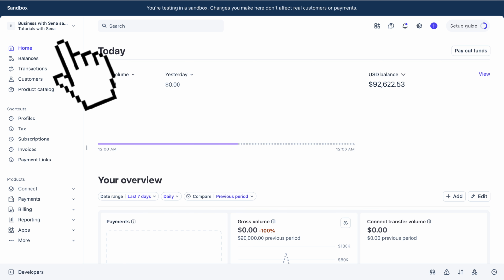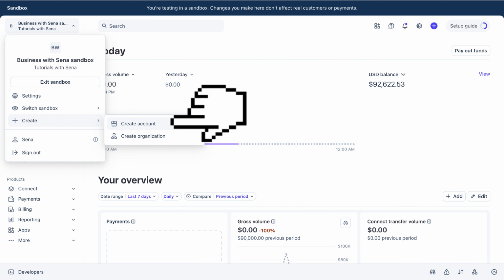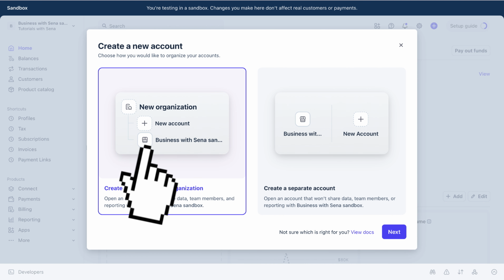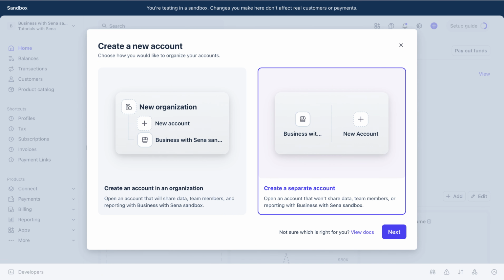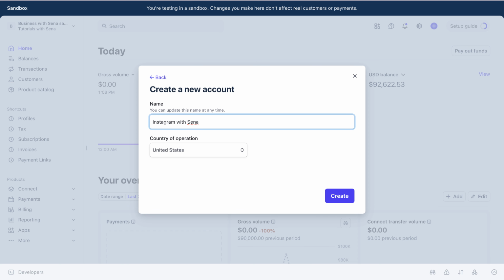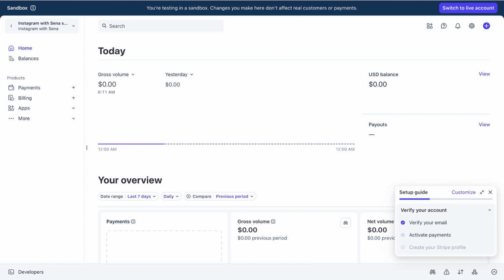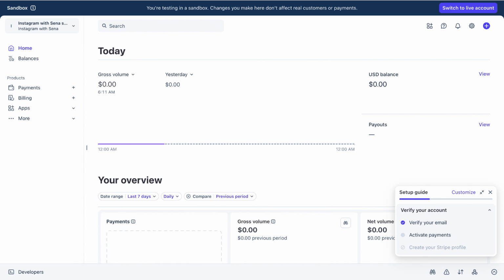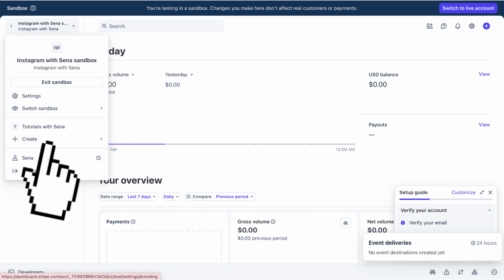One Stripe Login, Multiple Businesses | How to Create a Sub Account in Stripe - 2026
Need to run multiple businesses under one Stripe login? In this quick tutorial, I'll show you how to create separate accounts for different business in 2026.

how to create sub account stripe, multiple businesses one stripe login 2026, stripe separate accounts for businesses, create new stripe account, switch between stripe accounts, stripe multiple legal entities, stripe connected accounts for business lines, stripe organization for multiple accounts, stripe cannot merge accounts, stripe separate tax id each account, stripe unique statement descriptor, stripe multiple bank accounts, stripe account upper left corner, tutorials with sena